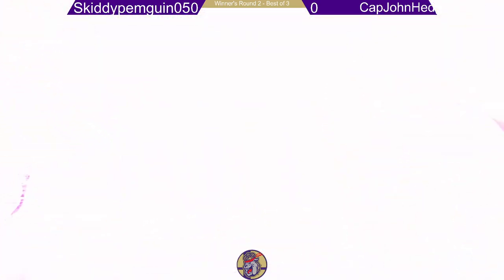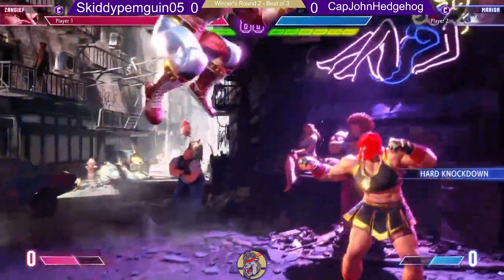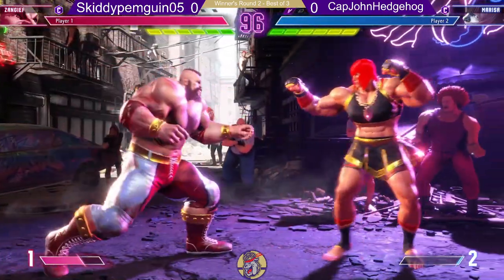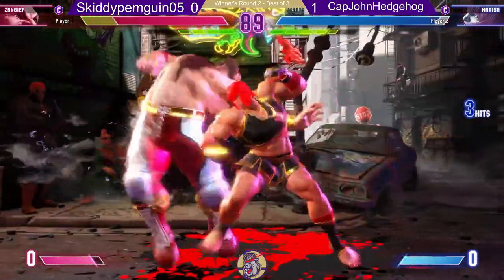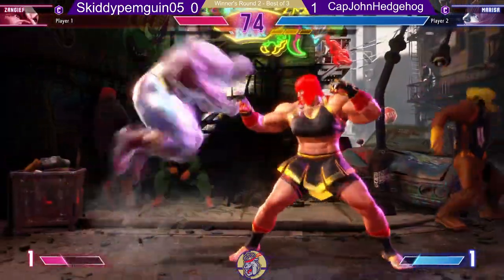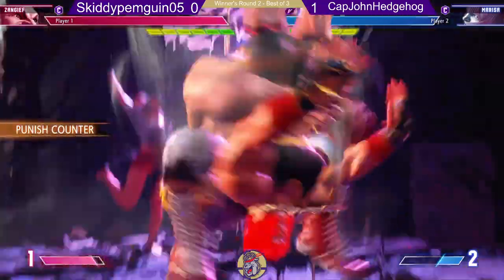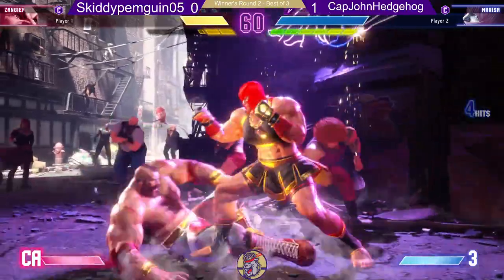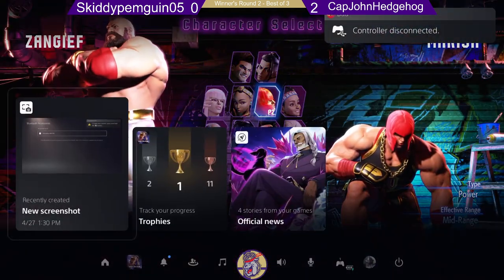Collision on I-81 | Skiddypemguin05 (Zangief) vs. CapJohnHedgehog (Marisa) | SF6 WR2